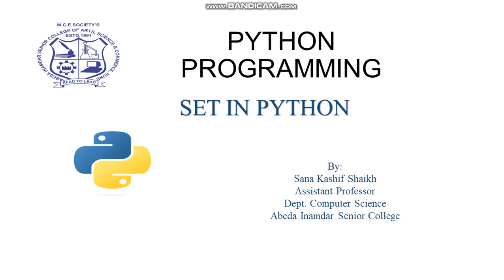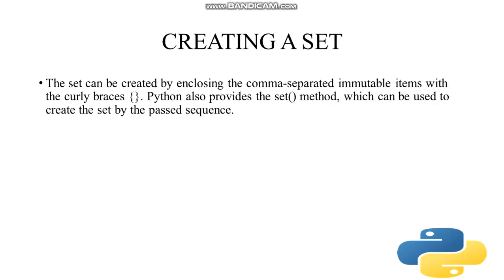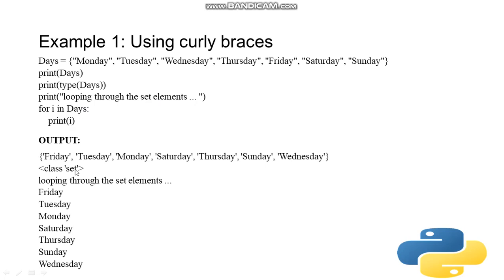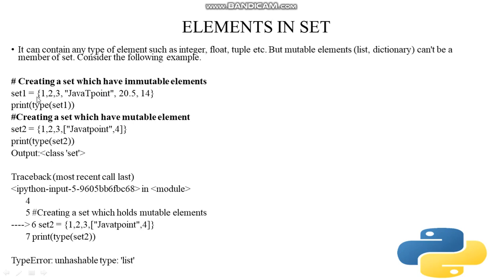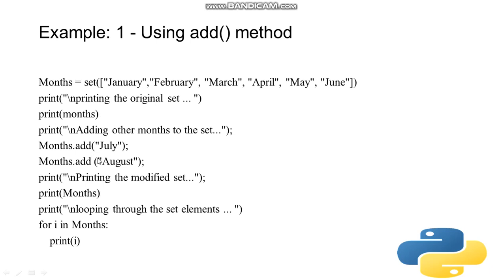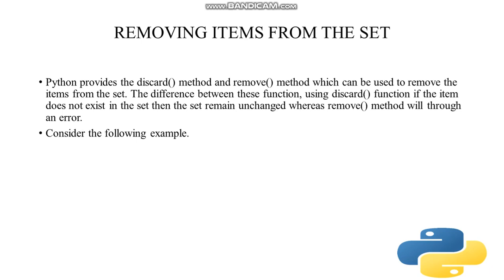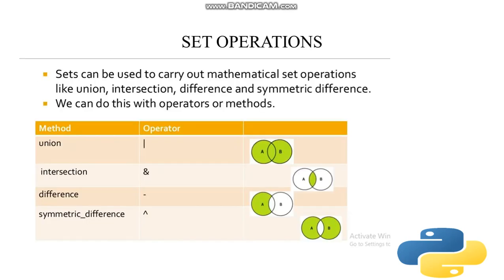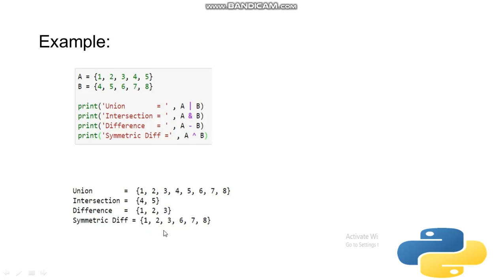21. SET in Python